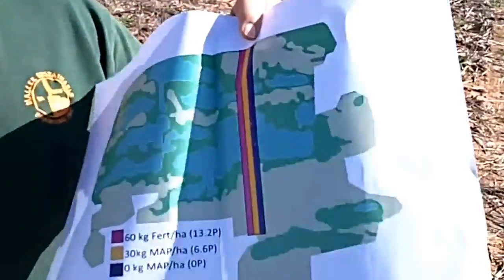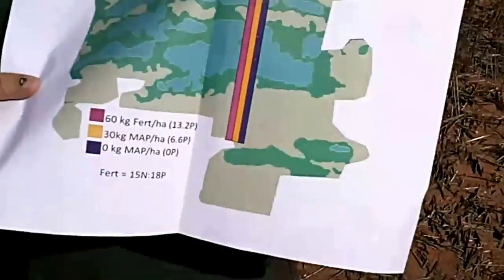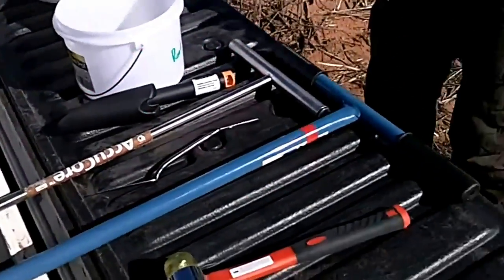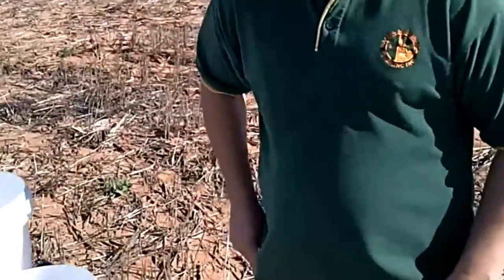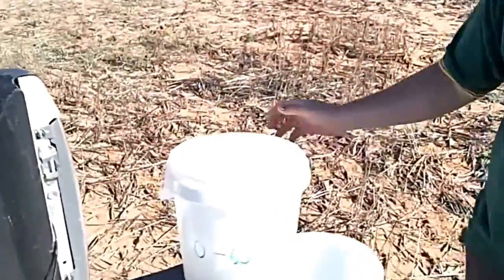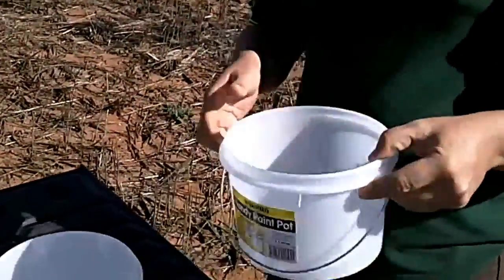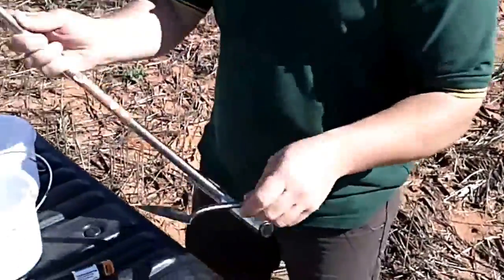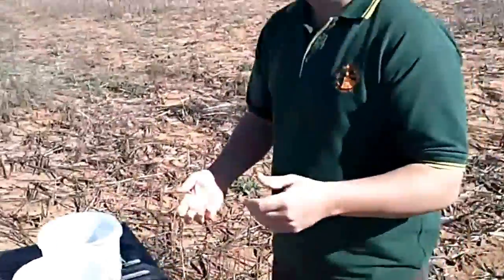Soil Sampling Intro